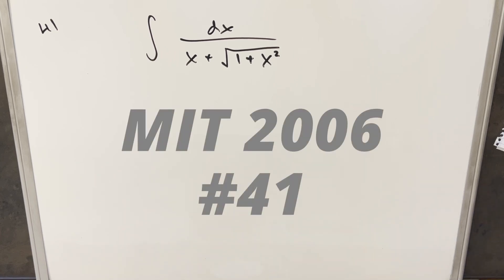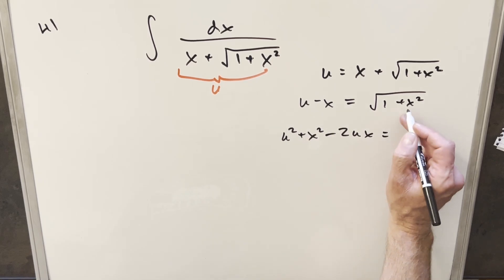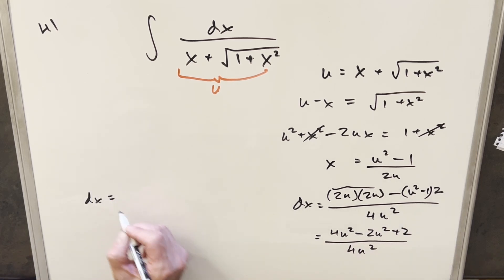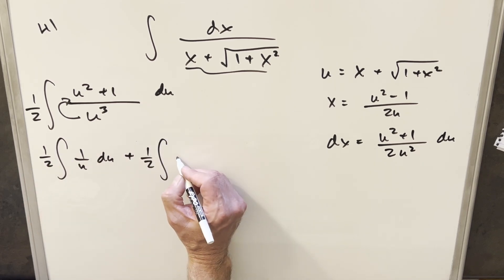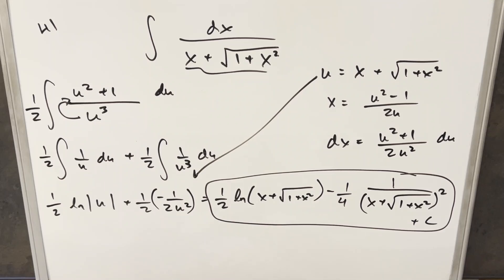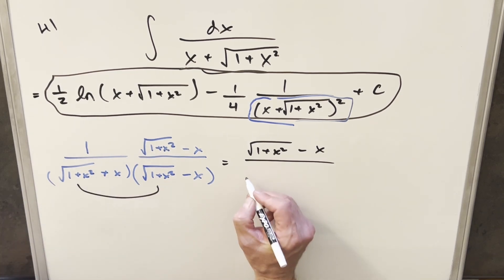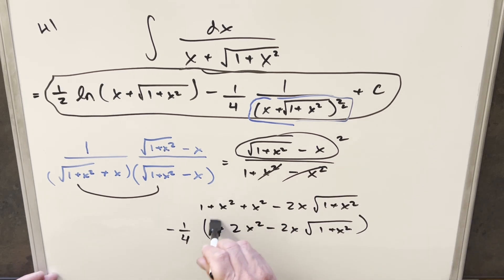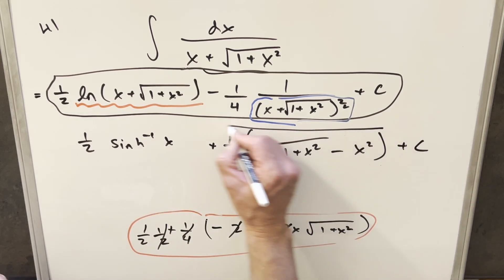MIT Integration Bee 2006 #41